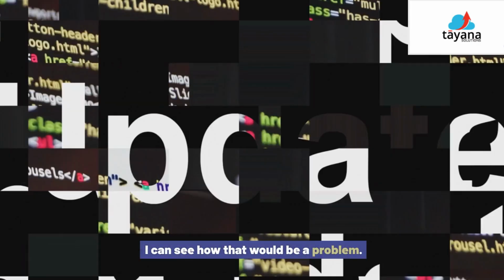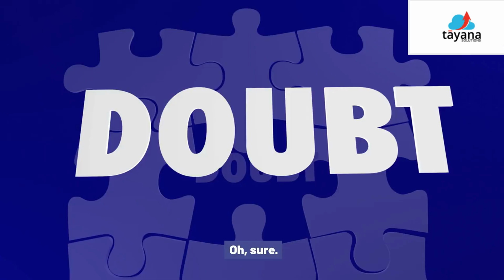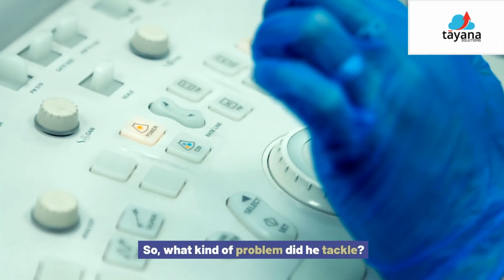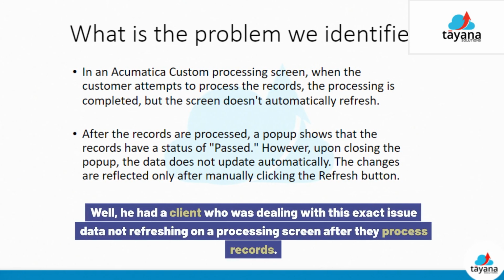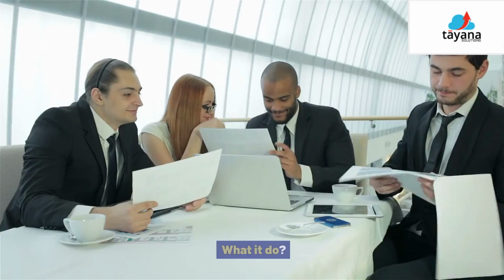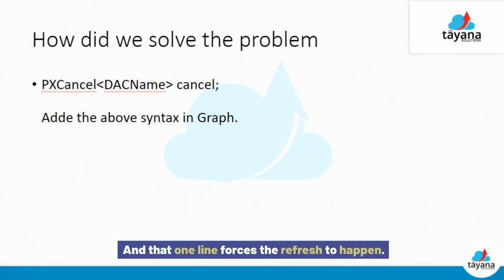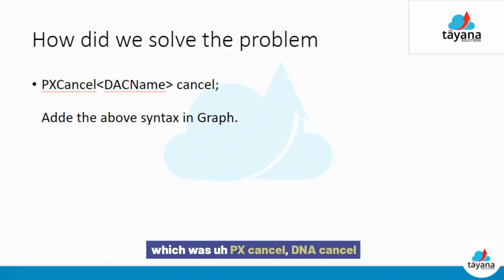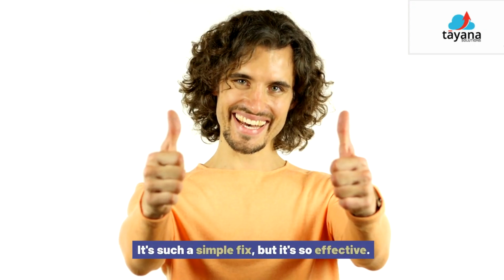Acumatica Processing Screen Auto-Refresh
This video explains that Acumatica Processing Screen Auto-Refresh in Acumatica's Distribution Management Module under the Inventory Management Feature.

Categories:
Acumatica Module: Distribution Management
Functional Area: Inventory Management
Acumatica Framework Tools: Customization Projects
Type of Solution: Customization
Industry Focus: Distribution
Employee Name: Giri